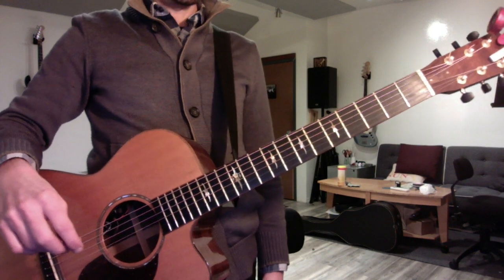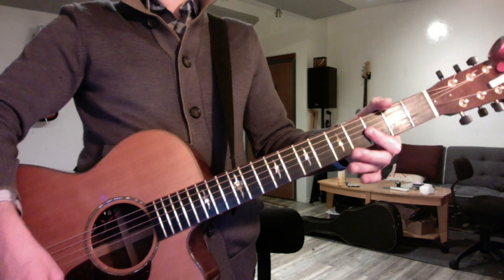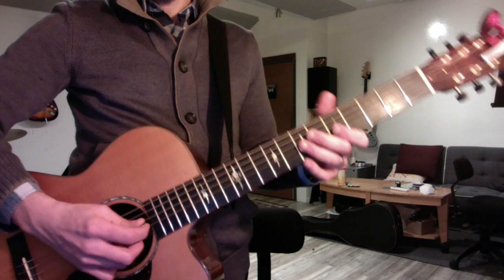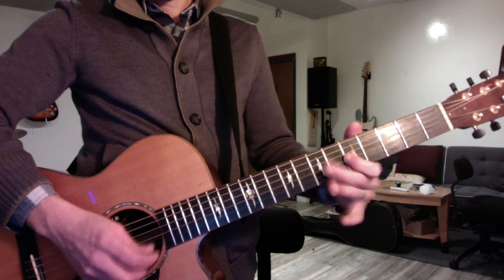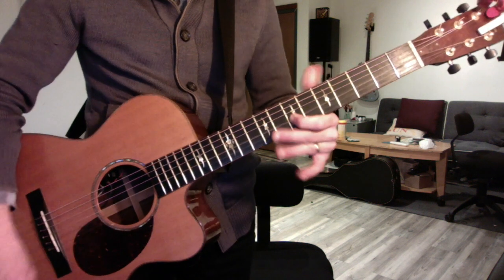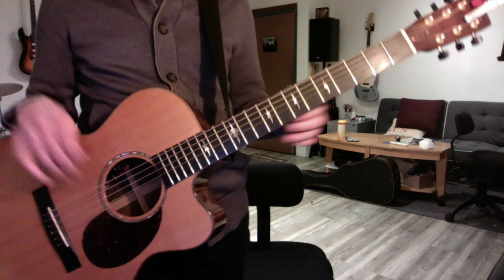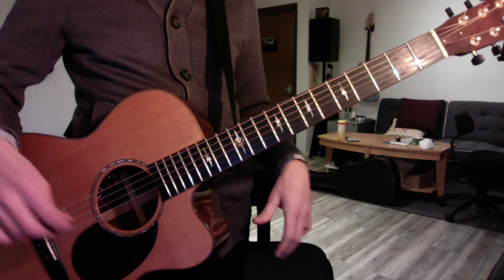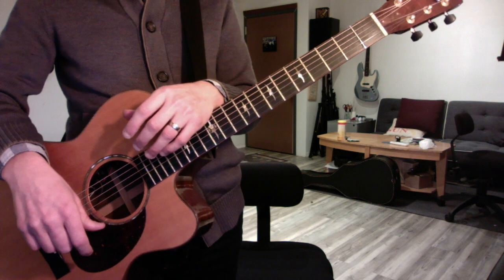Mother Bird! leaves, traffic light etc